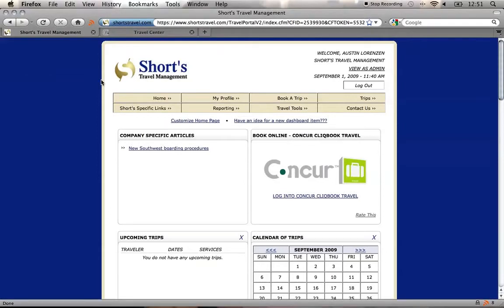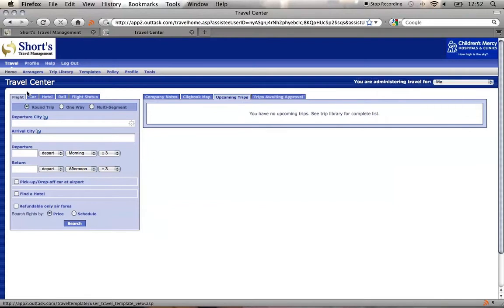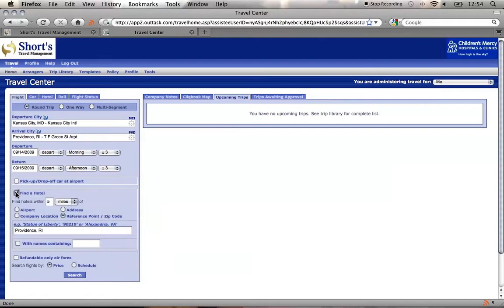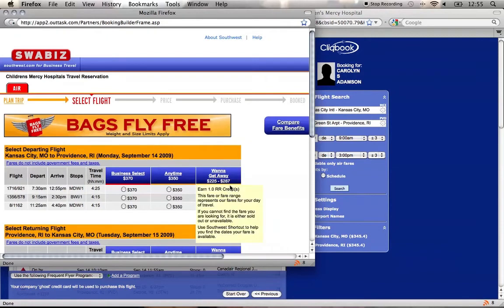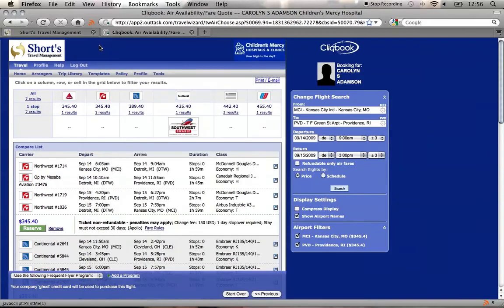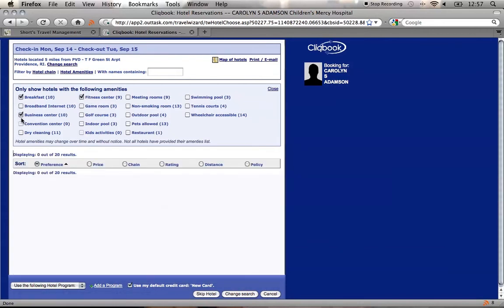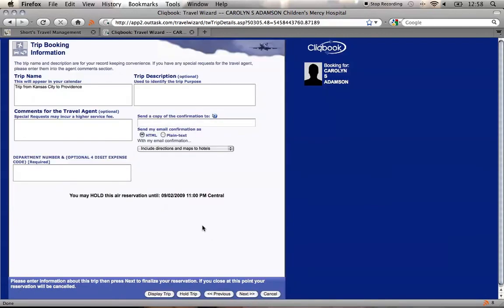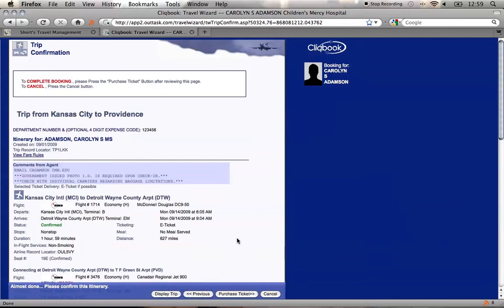STM-CCB intro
Intro to Short's and Cliqbook